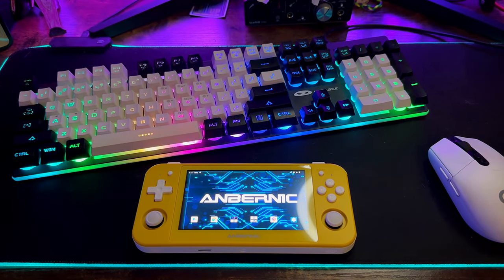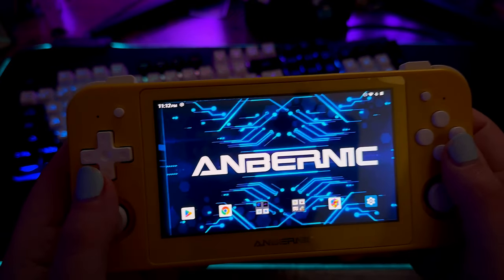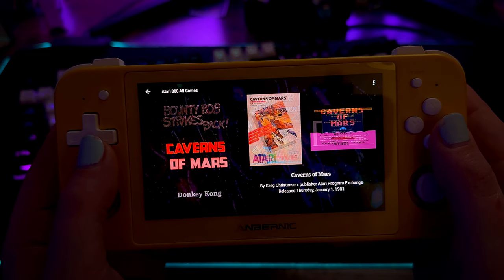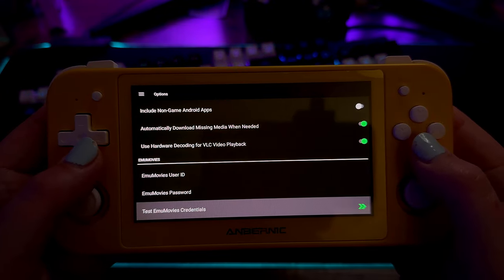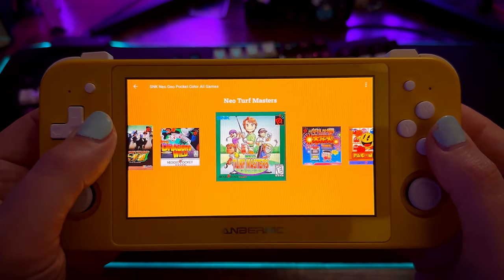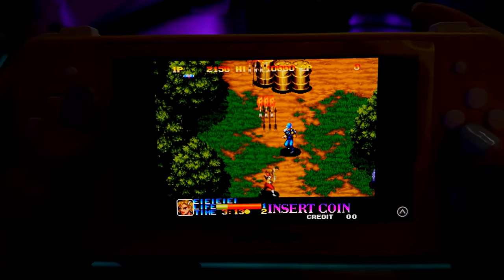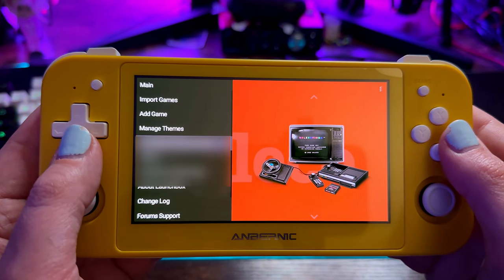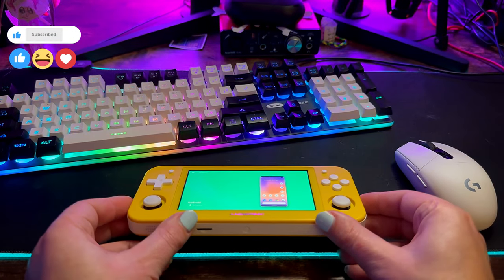Anbernic RG505: Get the Most Out of Your Emulation Setup Using LaunchBox!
What is Launchbox? It's one of (if not the most) several customizable front-ends for emulation builds, and it's available for your Android devices right now. Let's take a look at how well it fairs on this RG505, and a quick overview of what you can do, and how simple functions work!

Personally, I prefer Anbernics over the Analogue Pocket. Since the Analogues' only advantage is hardware implementation, it's not a big enough reason to spend money on that vs an Anbernic IMHO. What's your preference and why?